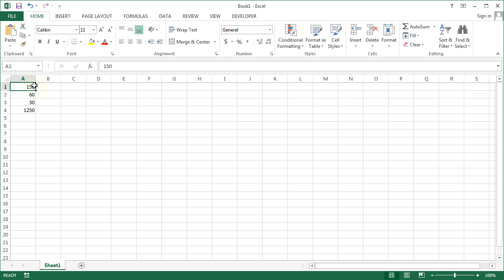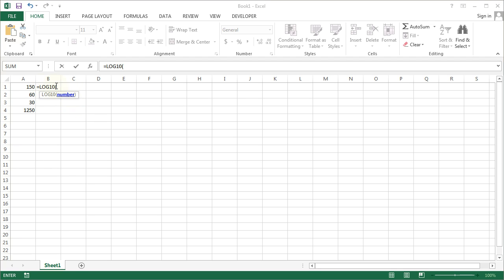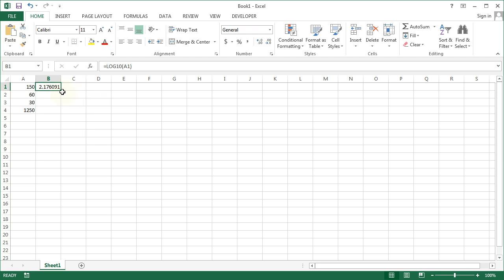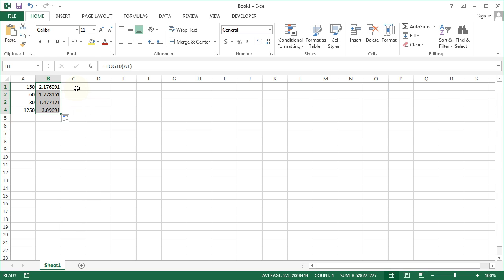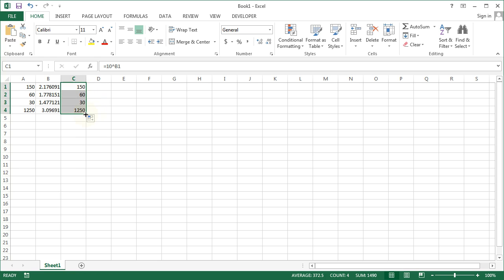Example 1: Converting to and from log10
How to convert to log10 and back in Excel (or other spreadsheet programs).